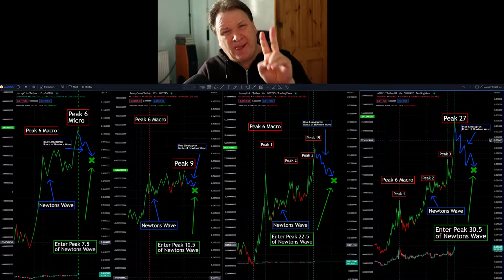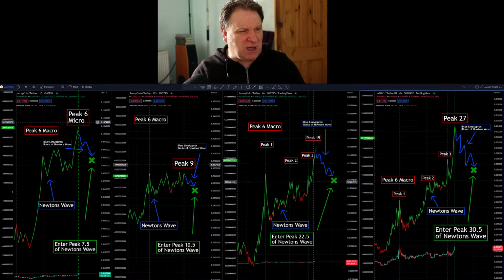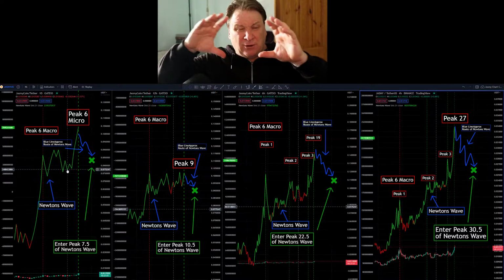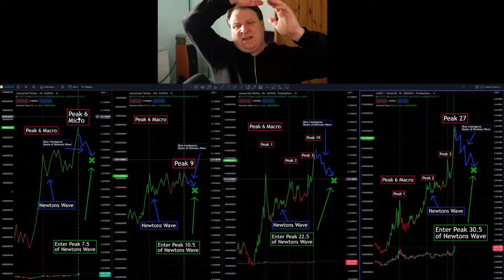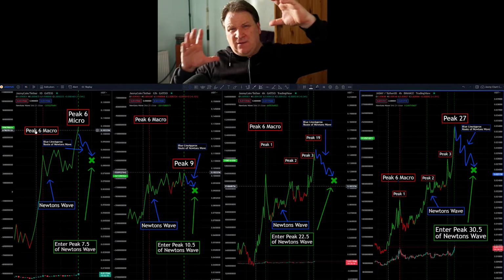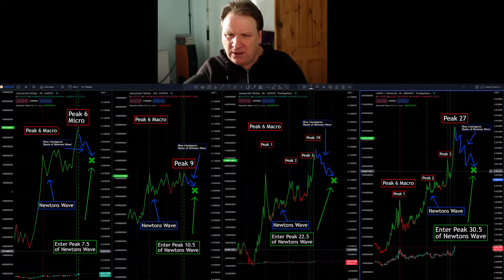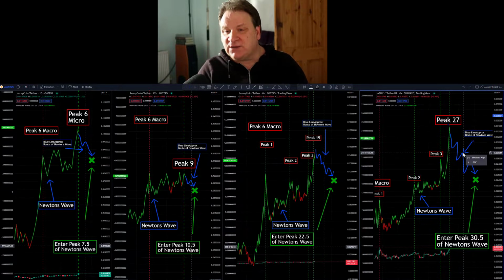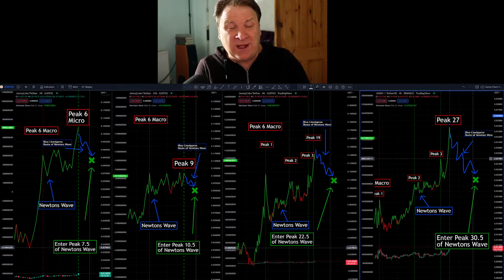Jasmy USDT - How To Find Your Entry Point- newtonswave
To trade successfully you need to know 2 things:

1) The candlestick price pattern is just a shadow. You should not base your entry of exit points on it. You will always lose money and find trading hard if you continue to do so.

2) Newtons Wave (an electromagnetic sine wave) is the wave you should trade. It is the source of the candlestick price shadow. Newtons Wave dictates and precedes price movement.

To enter Jasmy successfully to need to enter the trade based on the peaks of Newtons Wave.

What Is The Newtons Wave Indicator For TradingView?

My name is Jason and I started trading stocks, shares and crypto just under 2 years ago.

Initially I started trading IBKR , and within the first few months I made $15,000 on MMEX on the OTC markets. I had ridden a parabolic rise, and it fascinated me. What caused these parabolic rises? Could they be predicted? How could I predict them?

After many months of research, I made an incredible discovery.

I discovered that the price pattern of stocks, shares and crypto is only a shadow. A shadow cast by another source.

Imagine you were walking along the road and you came across a shadow on the ground. By its shape, you could just make out it was the shadow of a tree. What details could you learn about the tree from the shadow?

Well, you might be able to guess the height and width of the tree. But that would be about all.

Now imagine, if you could study the tree that cast the shadow. Imagine all the finer detail you could now see.

You would now be able to see the color and shape of the leaves. You could even count them! You could see its bark. The branches. You could tell the season whether it was summer or winter. You could even tell what species of tree it was.

I discovered that a longitudinal and traverse sinusoidal wave is the true source and substance behind the price pattern shadow. It not only reveals all the mystery that surrounded the price pattern, but it also precedes and dictates price movement. The wave is called 'Newtons Wave'. The wave itself also has a pattern that replicates its self in numbers divisible by 3. Because of this the sine wave is broken down into peaks, and the entire movement of the wave can be counted, like the seconds, minutes or hours on a clock

Let me illustrate it another way.

Imagine there are 300 clocks in a room. All ticking away, but they had no hands or numbers on the clock face. How would you be able to tell the time on each clock? How could you predict when each clock would chime? It would be a very hard and time consuming process.

Crypto and stock price patterns are like clocks without the hands and numbers on the clock face. That is why, regardless of what indicator you use, it is very hard to plot, plan and predict trend, direction, exit and entry points with any accuracy.

Newtons wave is the clock face with the hands and numbers on it. Because the sine wave is broken down into peaks, the entire movement of the wave can be counted, like the seconds, minutes or hours on a clock. This means the trader can now enter and exit a trade at the exact moment on the price pattern without sustaining heavy losses.

This discovery has revealed that the Elliot Wave principle is incomplete, and inaccurate because it had been based on the price pattern (such as candle sticks) and not the actual source (Newtons Wave). That is one of the reasons why so many traders make consistent or heavy losses, because their research and indicators are based on a shadow!

After making this incredible discovery, I decided put this theory into practice and used 'Newtons Wave to trade on various crypto coins. Shiba Inu was one of those coins. and made within 8 weeks I made $190,000. Since then I have not looked back, and I now continue to help other traders make money using Newtons Wave.

Not only do I love the science behind chart patterns, I also love trading and that is why I want to share this incredible discovery with the world. That is why I created the 'Newtons Wave' indicator to work with Trading View.

You can now trade safely and smartly.